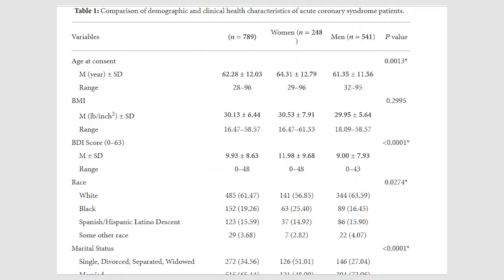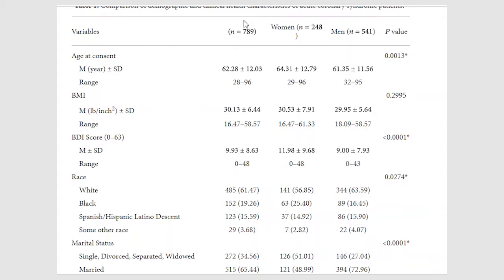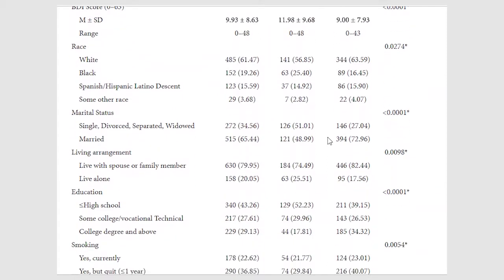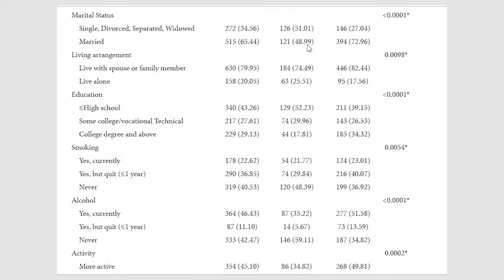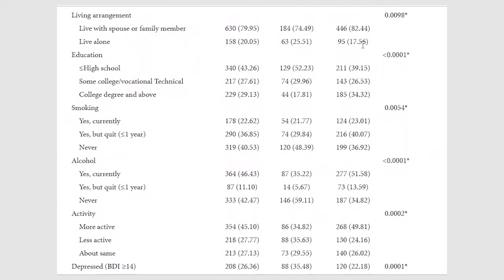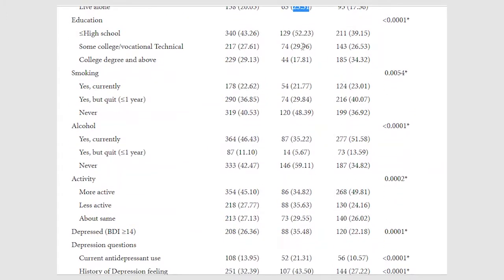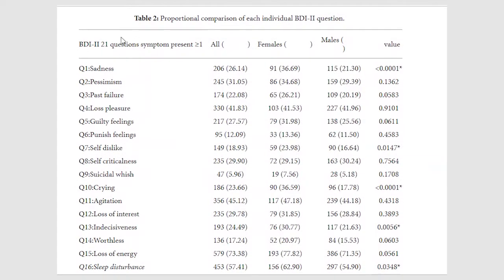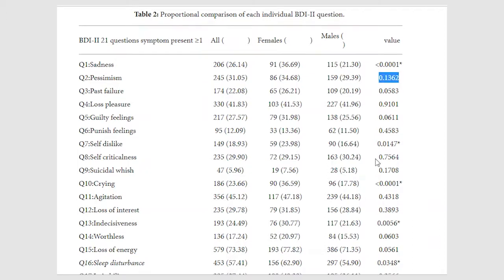Chi-square in Journal Articles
Joel Frederickson, PhD, Professor of Psychology
(2019, August 9) In this video we examine how Chi-square tests are presented in journal articles.

PSYC335 Introduction to Statistics
Social and Behavioral Sciences
CAPS
Psychology (B.A.)
Chi-square, journal article, statistical significance